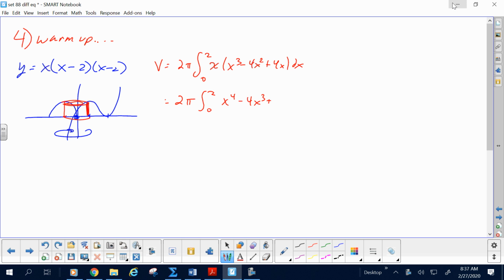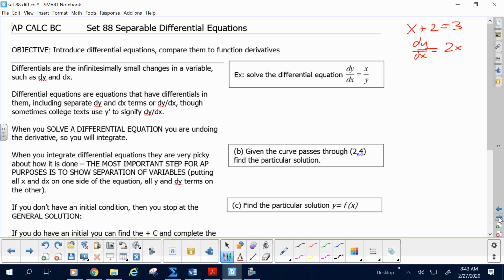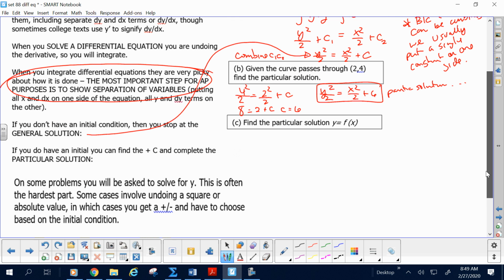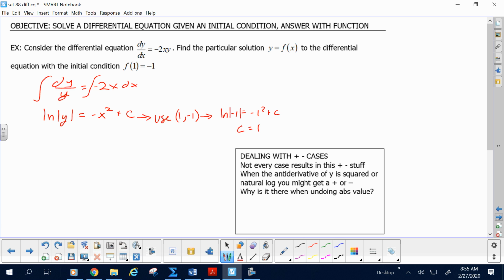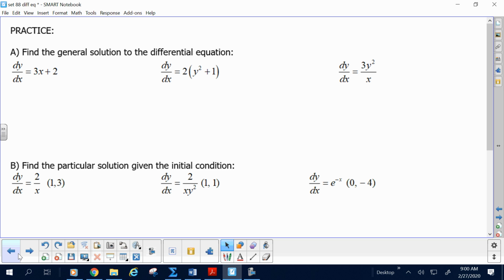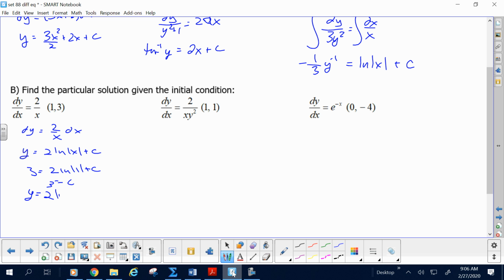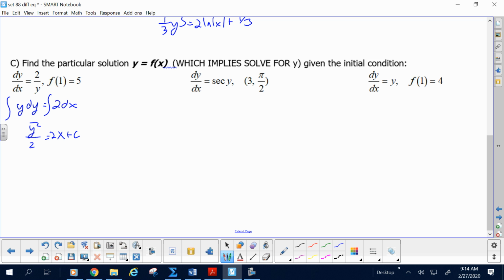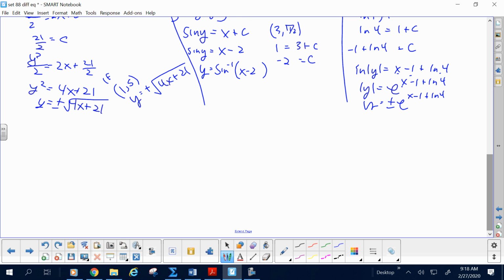ab 88 - separable differential equations